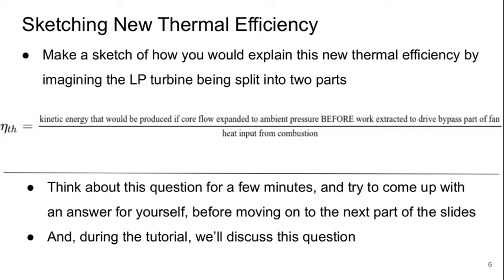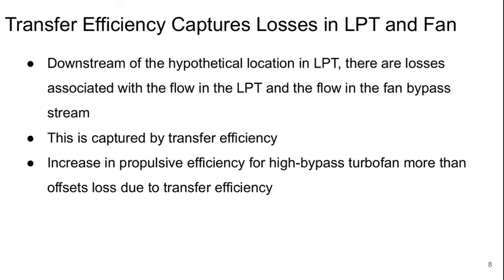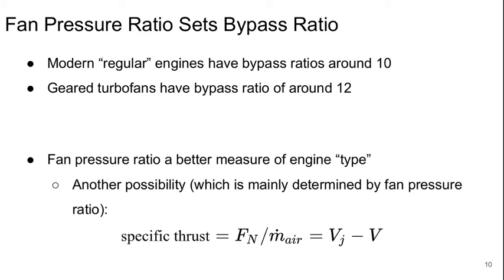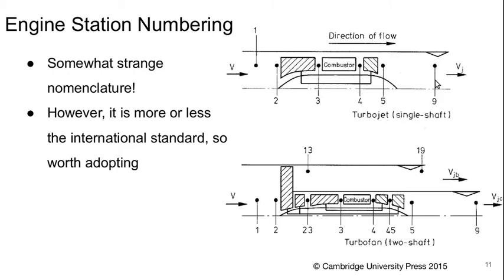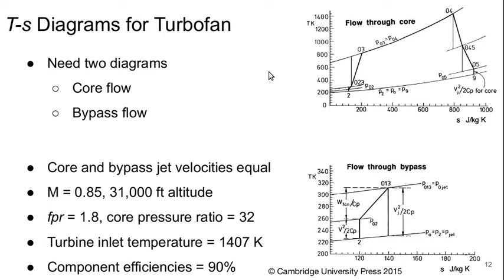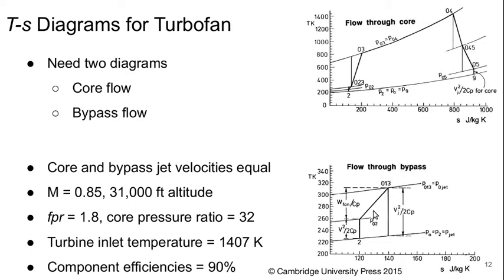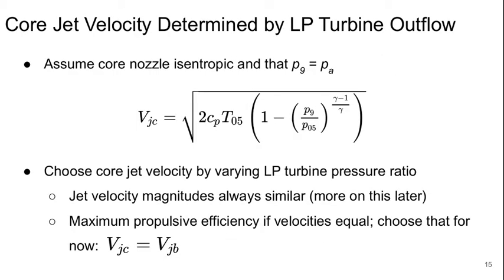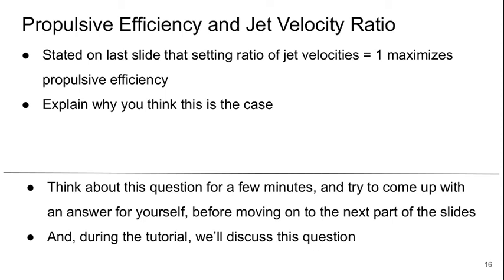Aerospace Propulsion Lecture 13 part 2